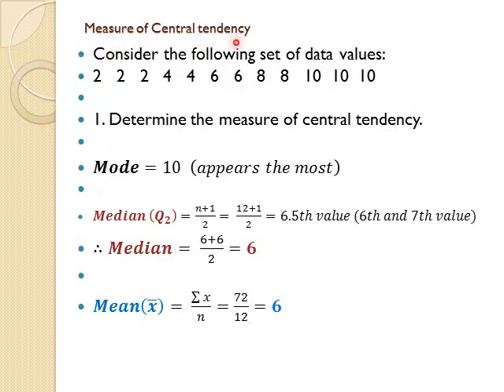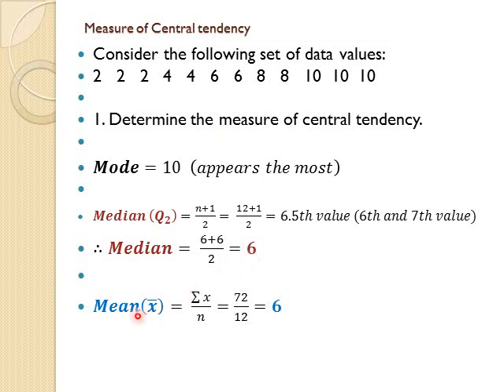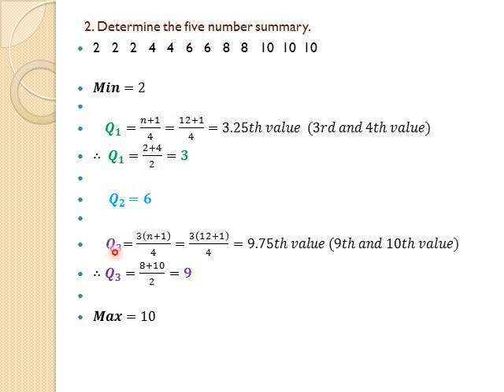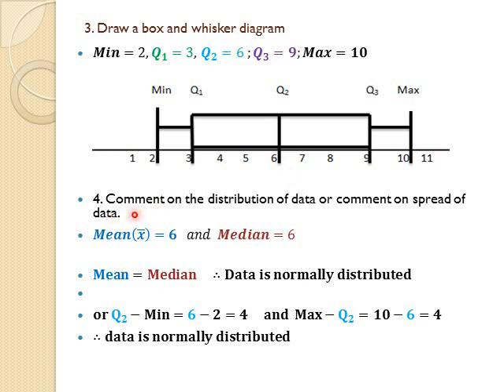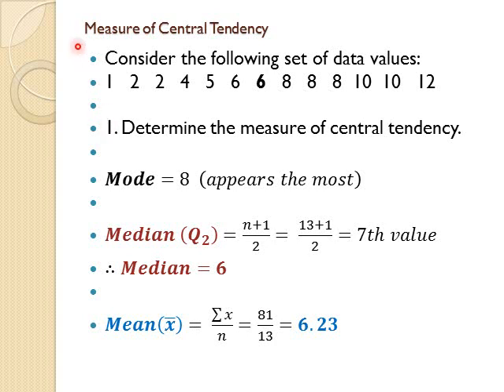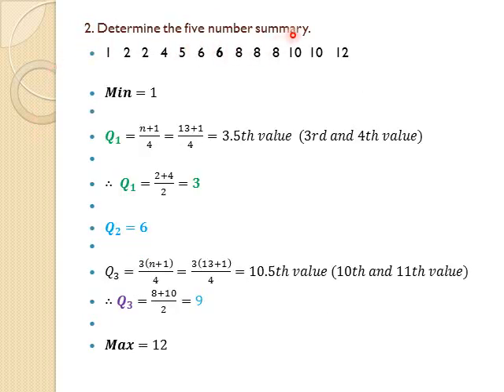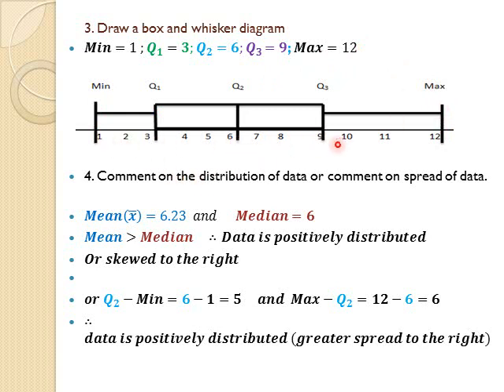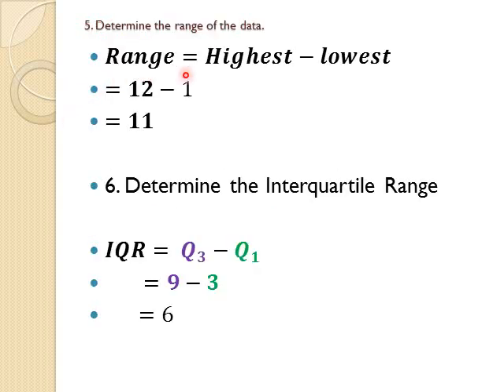11 2 Ungrouped data and box and whisker introduction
In this lesson we will be working with ungrouped discrete data to find measures of central tendency. We will also find the five number summary and draw a box and whisker diagram.